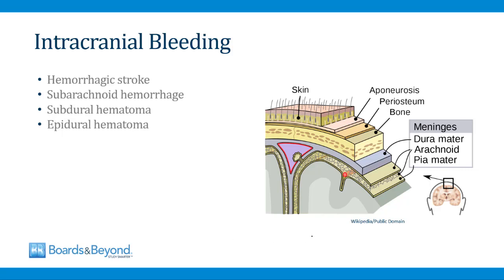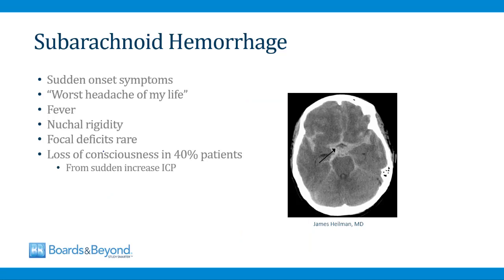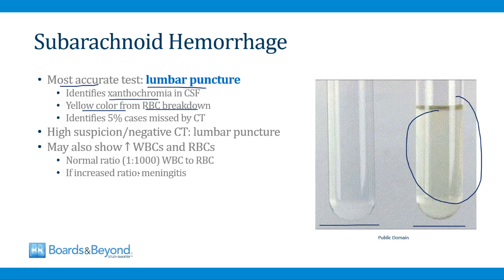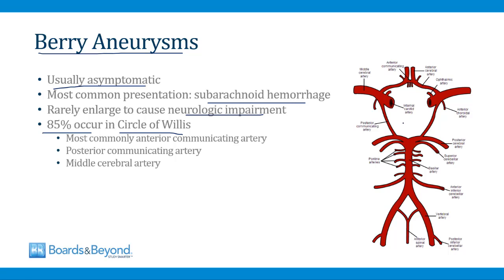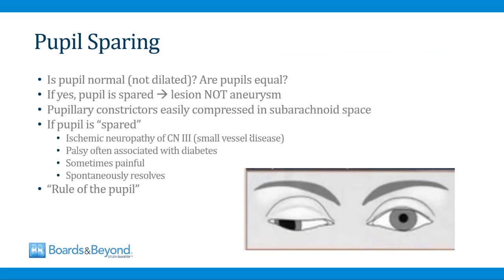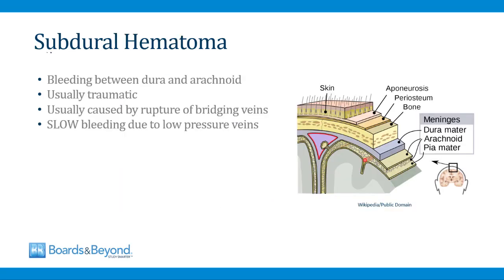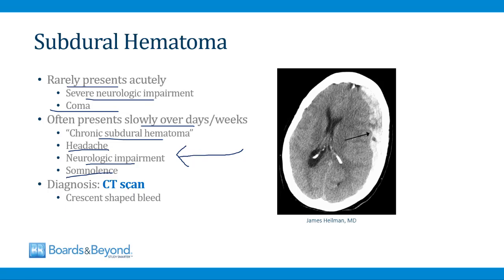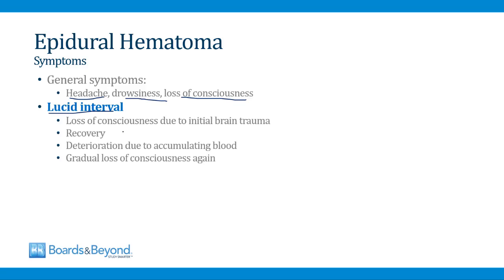11 October 2022